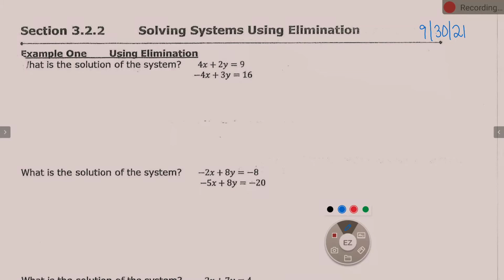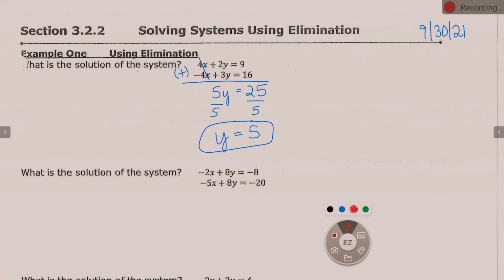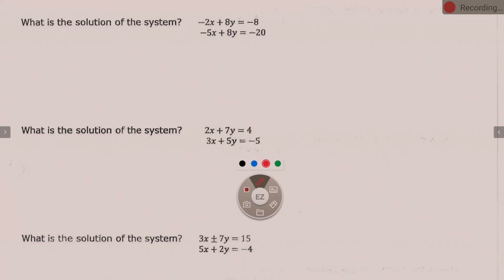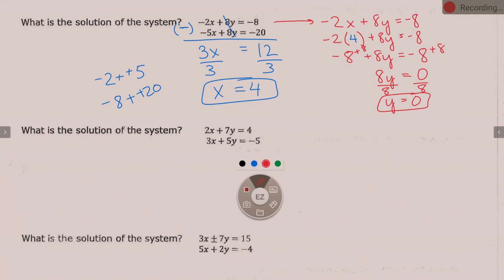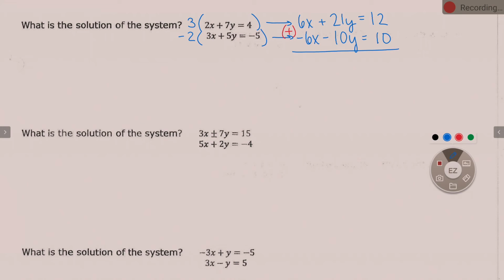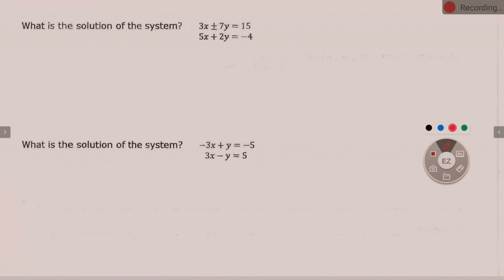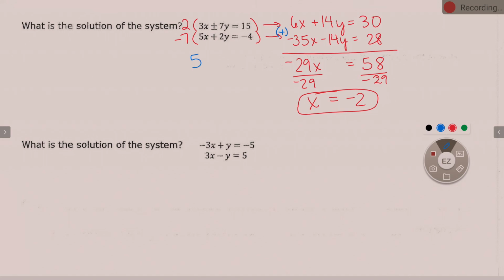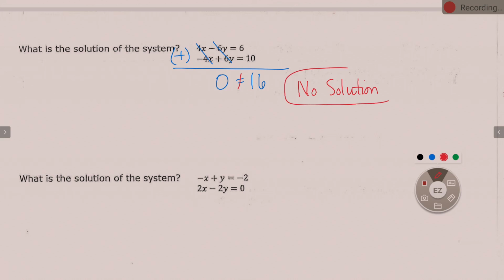Lesson 3 2 2